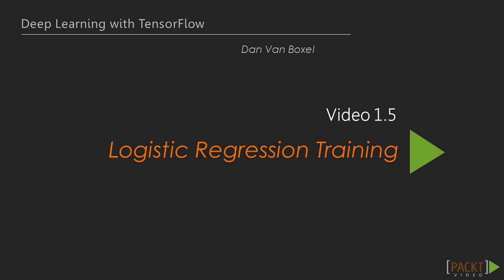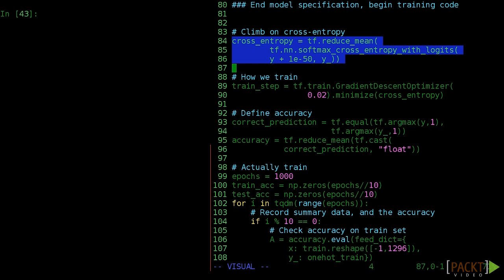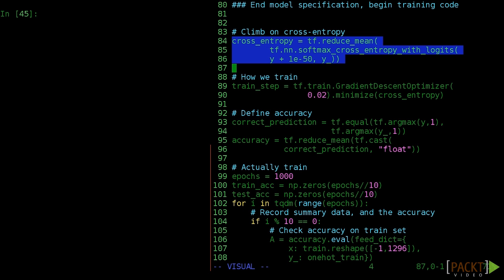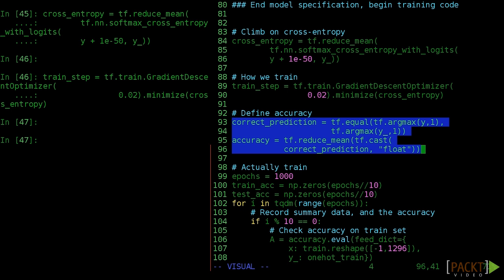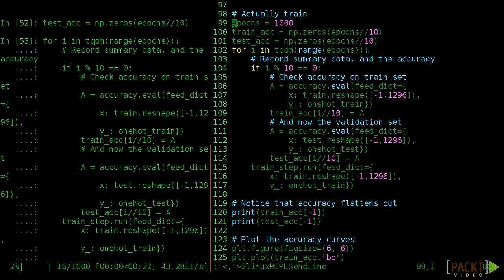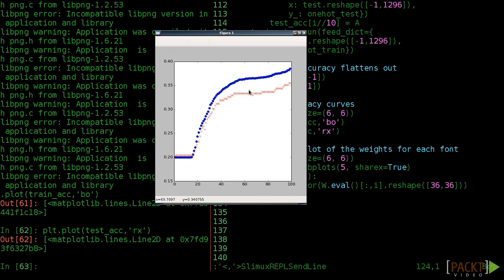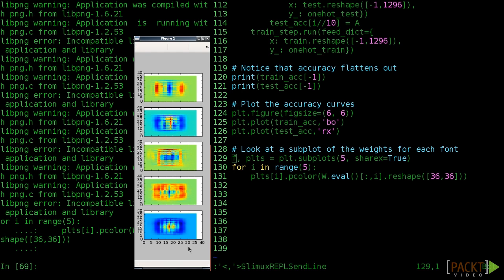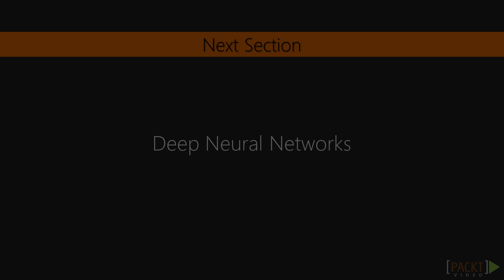Logistic Regression Training : Deep Learning with TensorFlow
In  this video you will learn how to train Logistic Regression in TensorFlow. Hope you guys enjoy it! :)